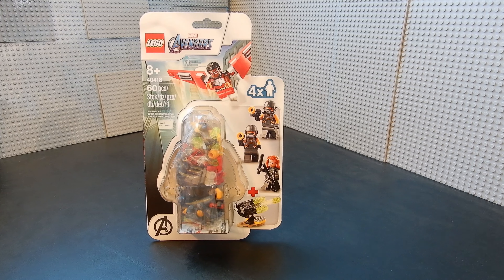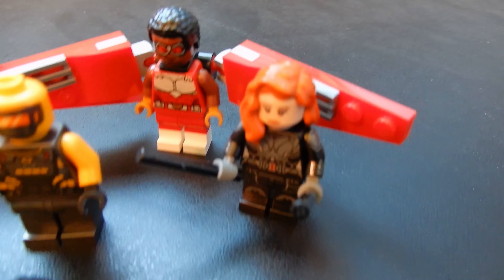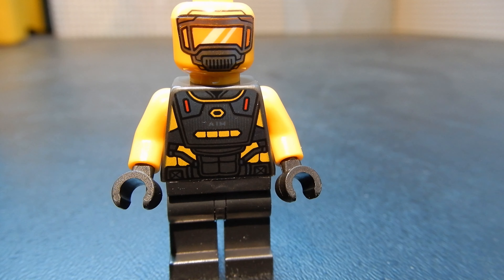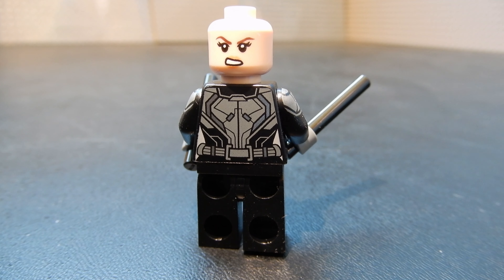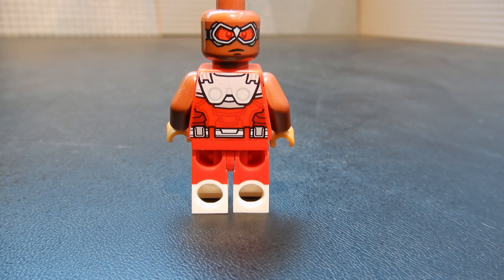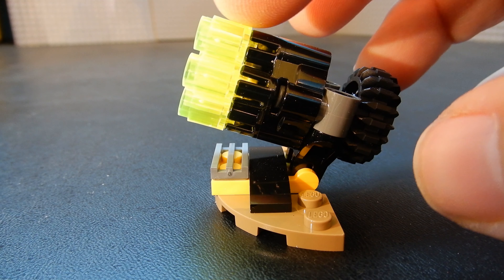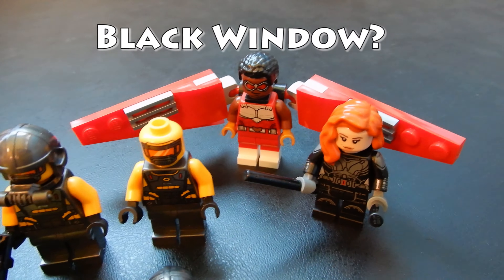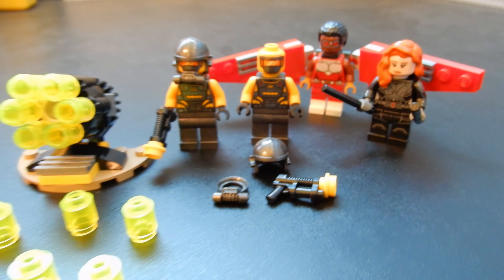LEGO Marvel Super Heroes Falcon & Black Widow Team Up #40418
LEGO Marvel Super Heroes
Falcon & Black Widow  Team-Up
Set #40418
Ages 8+
60 pcs
4 minifigures
Retail $14.99 USD
Released 2020

93448